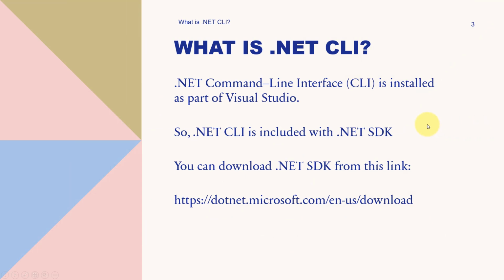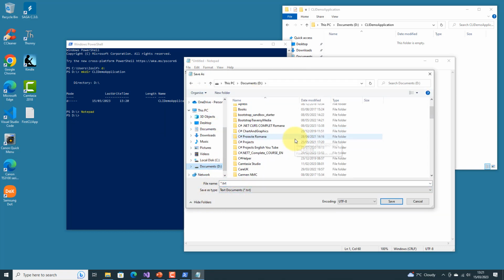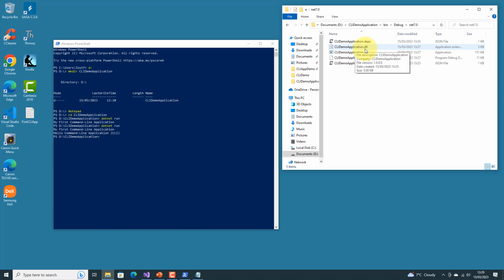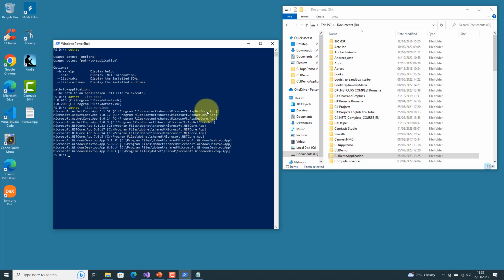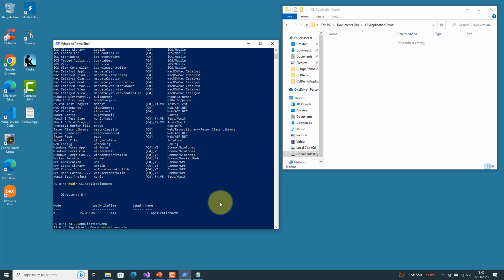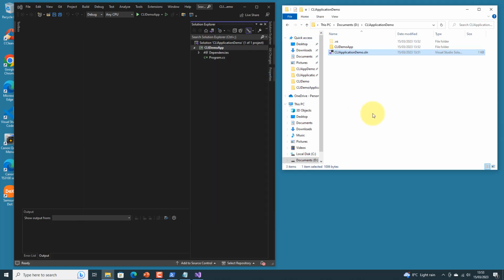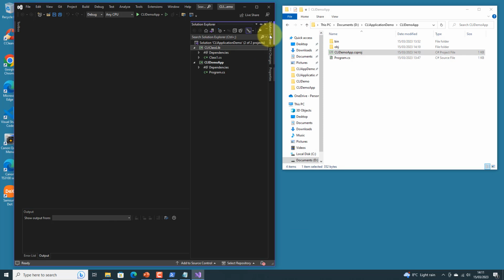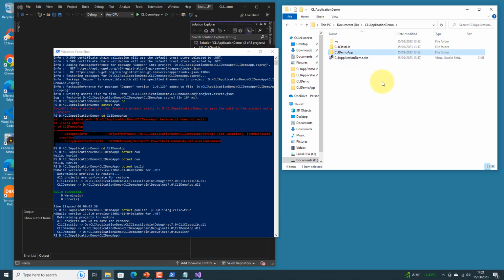C# .NET Full Course | Beginners | Command-Line Interface (CLI)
In this lecture you will learn about Command-Line Interface (CLI)